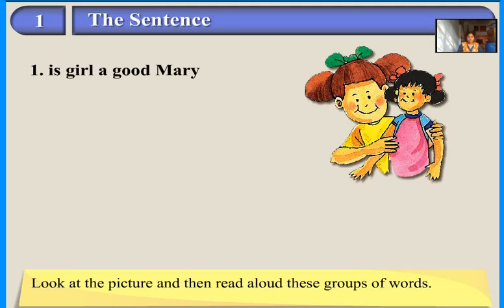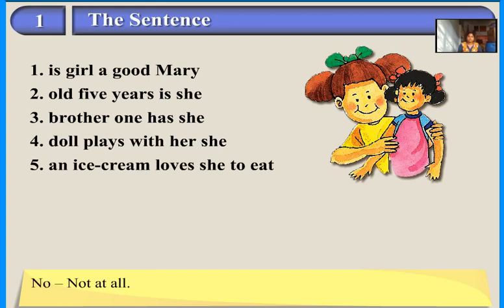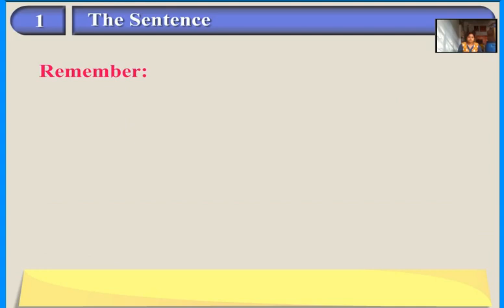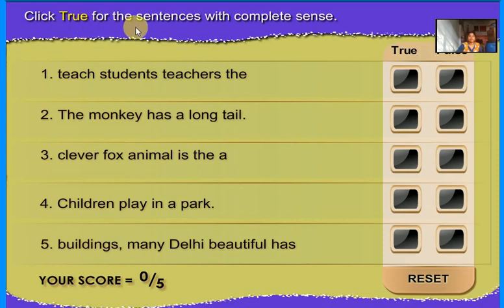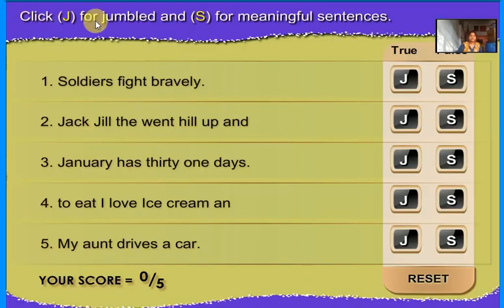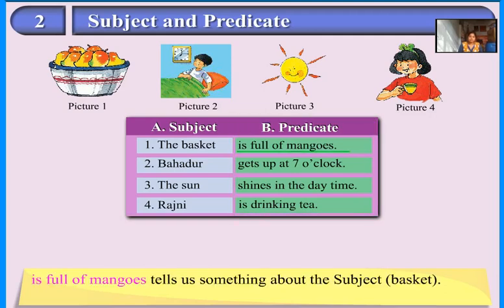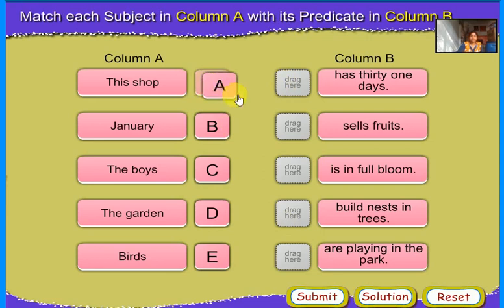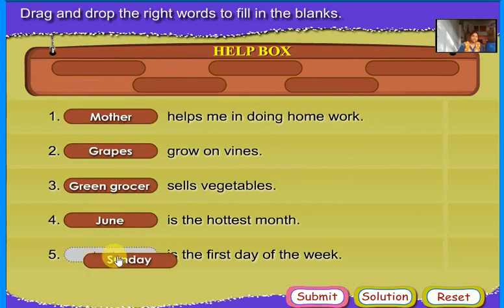The sentence | Subject and predicate | A Systematic English Grammar | level- III